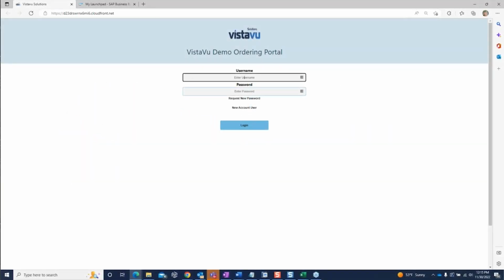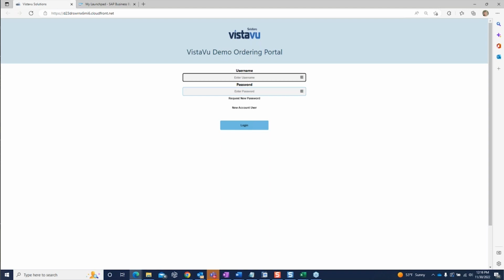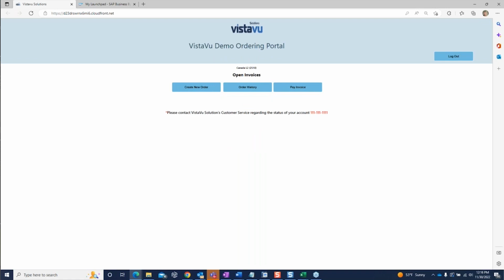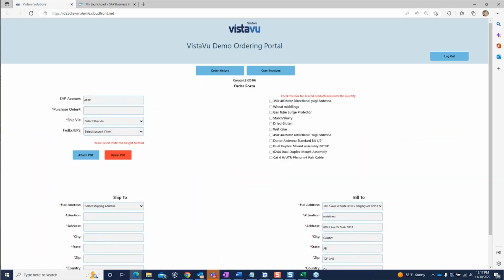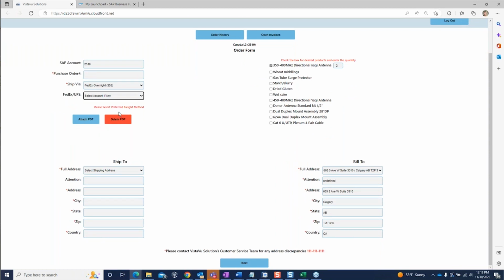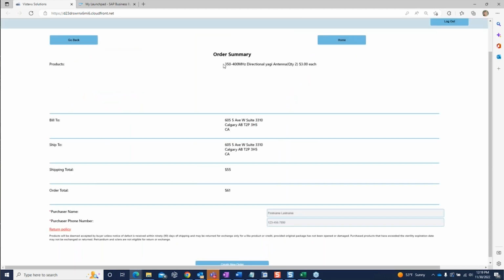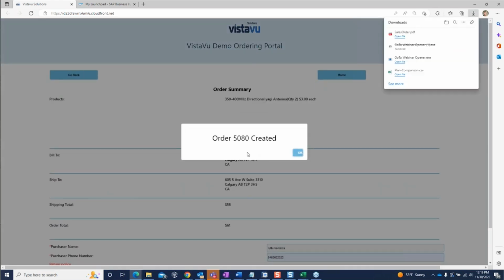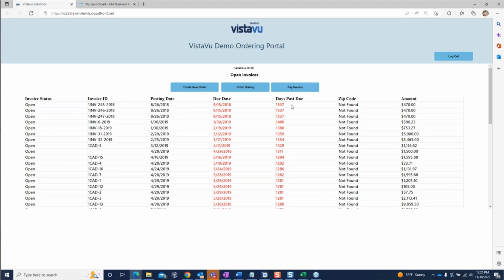Creating Customer Portals in SAP Business ByDesign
In this video, we explore the journey of a client who aimed to revolutionize their customer experience through innovative solutions. Join us as we delve into the development process and functionalities of a customer portal designed to elevate user satisfaction and streamline operations.

With a focus on providing customers with Amazon-like convenience, our team of experts embarked on a mission to create a seamless self-service platform. Learn how this tailored solution empowers customers to place orders, view order history, pay invoices, and more, all within a user-friendly interface.

Witness a step-by-step demonstration of the portal's capabilities, from creating new orders to accessing order history and managing invoices. Discover how SAP serves as the backbone of this solution, ensuring data accuracy and seamless integration with existing systems.

Moreover, explore the benefits of such a portal from both the customer and organizational perspectives. From enhancing customer satisfaction and loyalty to optimizing resource utilization, this innovative solution offers a win-win scenario for all stakeholders involved.